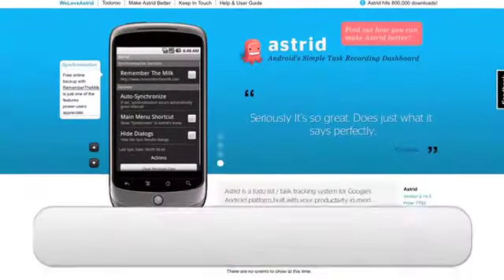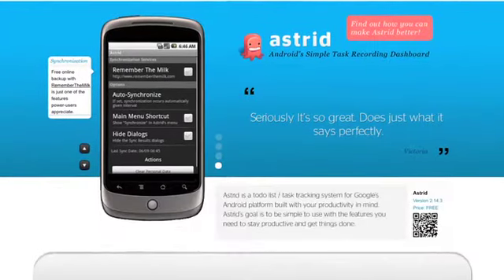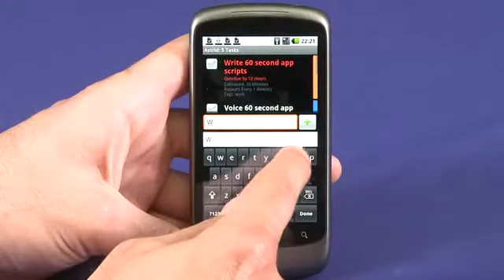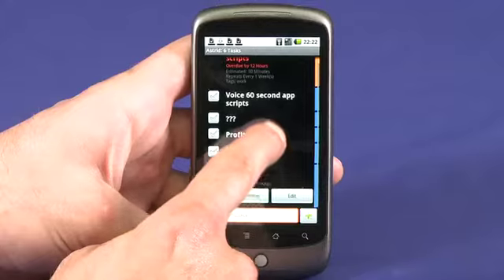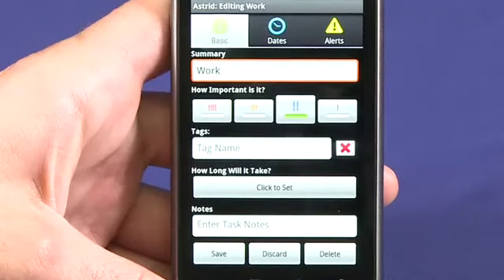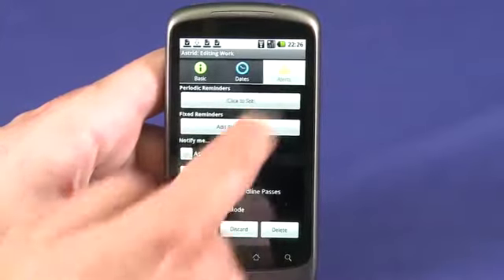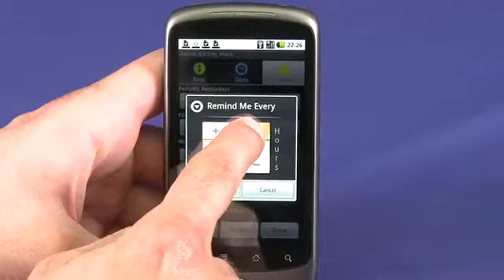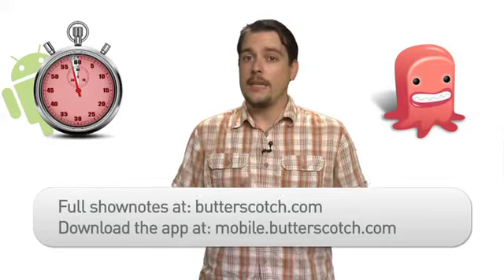Astrid for the Android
If you're having trouble remembering your tasks, grocery lists or what have you, there's a great free application for Android called Astrid that will help you stay on track. You can download Astrid for free and it will help you remember all sorts of things @ butterscotch.com